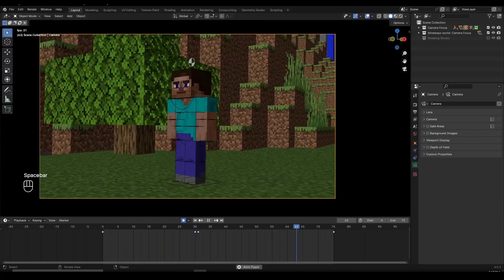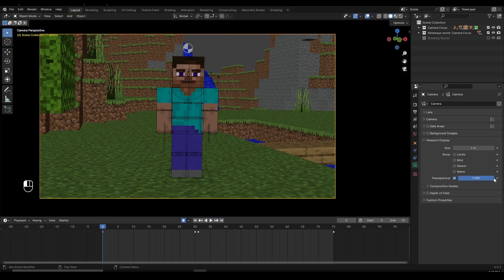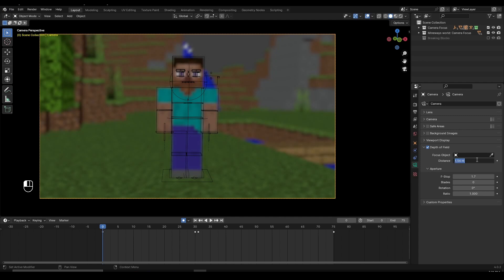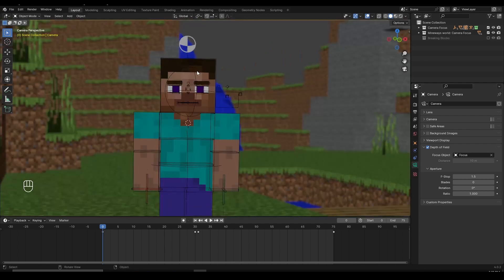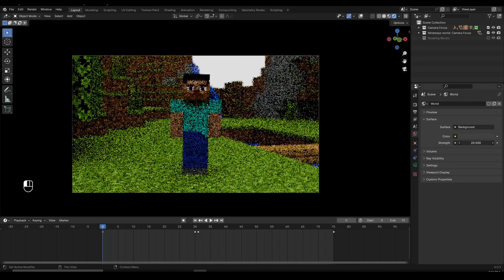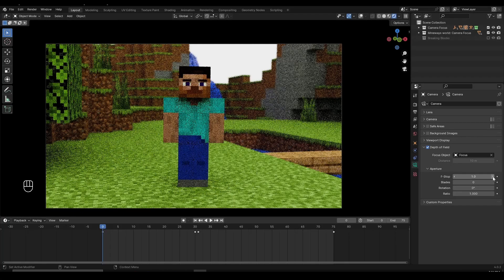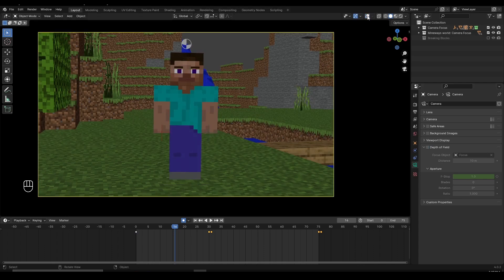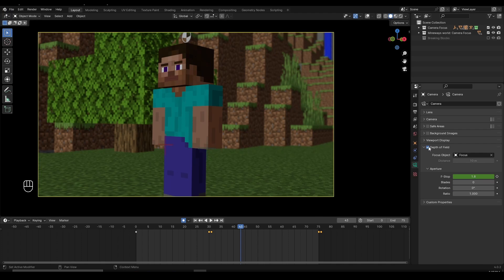Camera Focus (Depth Of Field) Tutorial - Blender 4.0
Timestamps:
00:00 - Intro
00:20 - Customizing the camera
01:25 - Enabling and working with DOF
02:20 - Controlling the distance with empty
04:40 - Animating the empty
06:05 - Animating the F-Stop
08:15 - Outro